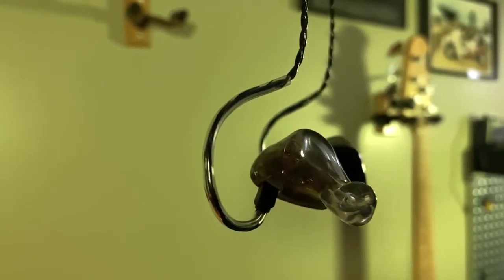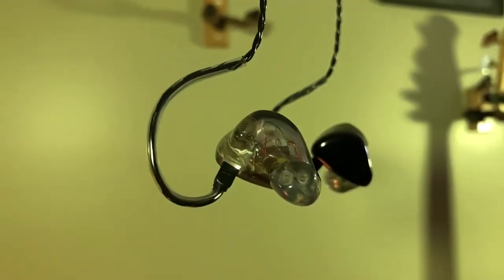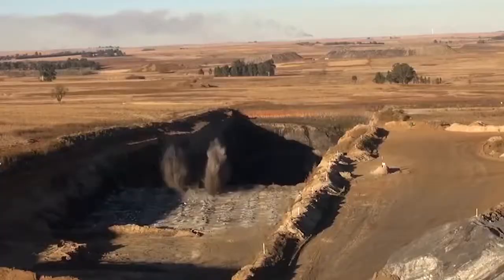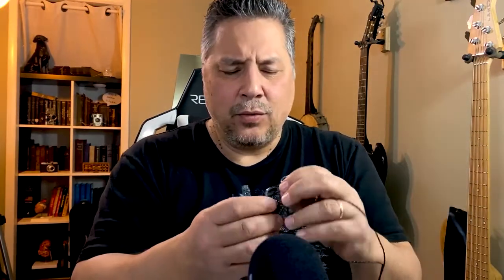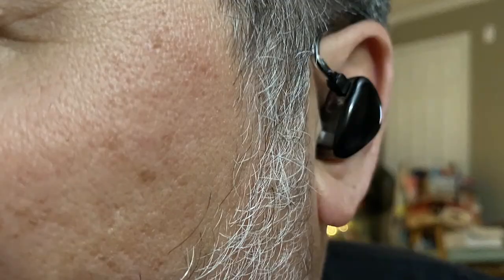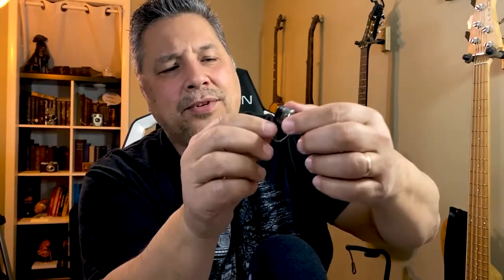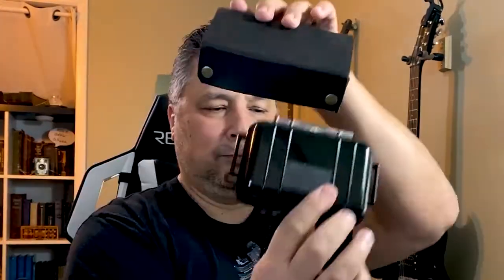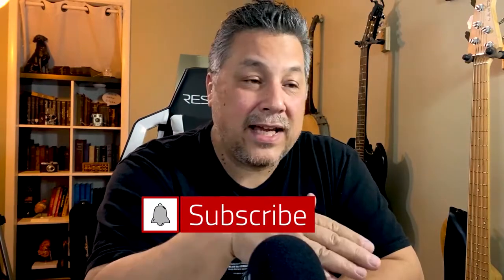Custom In-Ear Monitors Review/Alclair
In this video I will share my Custom In Ear Monitors Review of Alclair Tour triple driver monitors.  If you are looking for your first ciem, Alclair is a good value custom in ear monitor.
(repost due to technical issues)

PastorGroove is a channel for my fellow weekend warriors on a budget.  As everyday, non-professionals we need to make the best bang for our buck when buying gear.  So I will be sharing tips and reviews on gear like in-ear monitors, bass pedalboards, home studio equipment, etc.  Oh, and I like to have fun.  You can't take life too seriously.

I'm a bass player that has playing and recording experience spanning the past 30 years.  I've also played in church praise bands as a volunteer for the last 15 years.  I've played in churches of 75 people all the way up to over 1,000 a Sunday.

HAVE FUN!!!